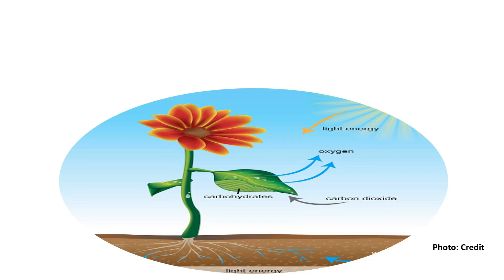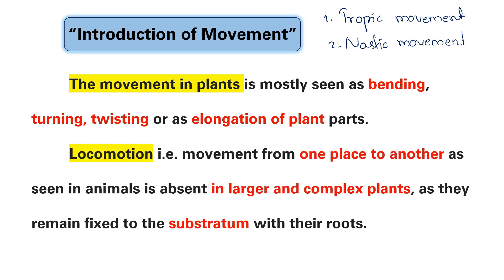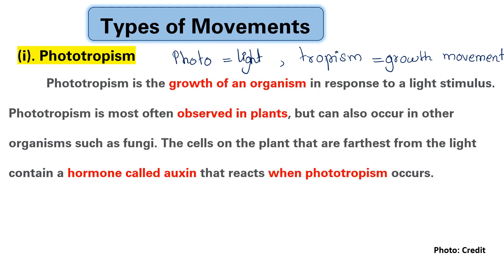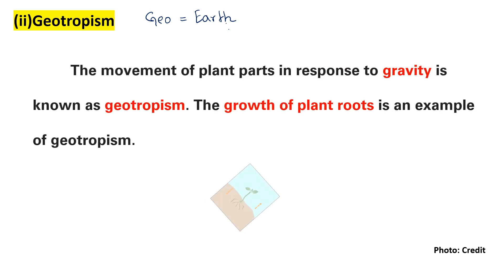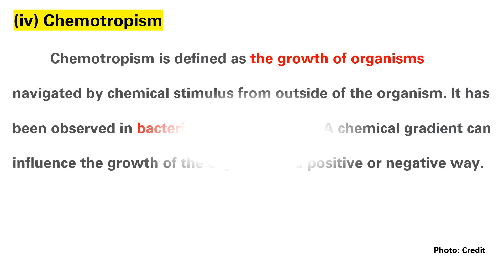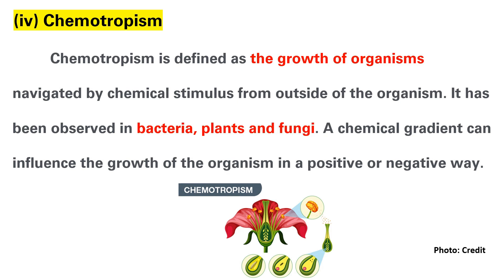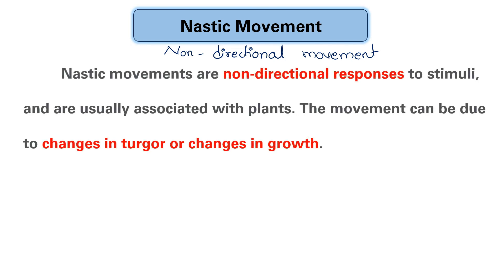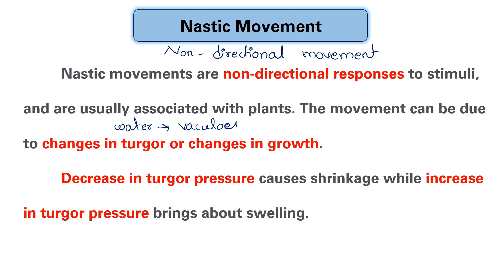Grade-10 (Biology) Movement in Plants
The movement of a plant in response to a stimulus is called tropism. Tropisms can either be positive or negative, growing toward or away from the stimulus.

အပင်၏ လှုံ့ဆော်မှုကို တုံ့ပြန်သည့်အနေဖြင့် tropism ဟုခေါ်သည်။ Tropism ကြီးထွားခြင်းဖြင့် ရွေ့လျားခြင်းဖြစ်စဉ် များသည် အပြုသဘော သို့မဟုတ် အနုတ်လက္ခဏာဖြစ်နိုင်ပြီး လှုံ့ဆော်မှုဆီသို့ ကြီးထွားခြင်း သို့မဟုတ် လှုံ့ဆော်မှု့နှင့် ဝေးကွာနိုင်သည်။